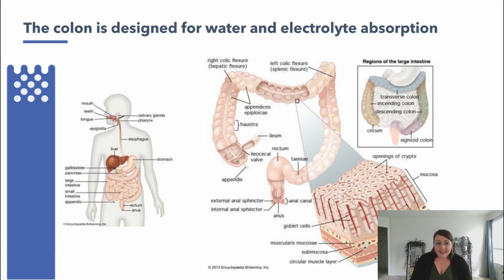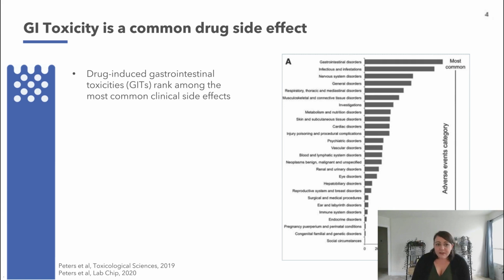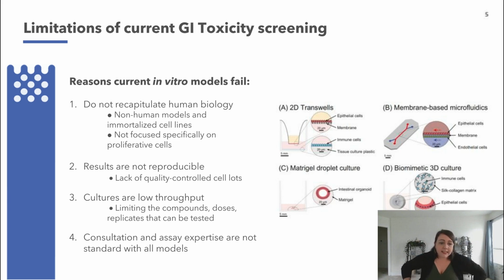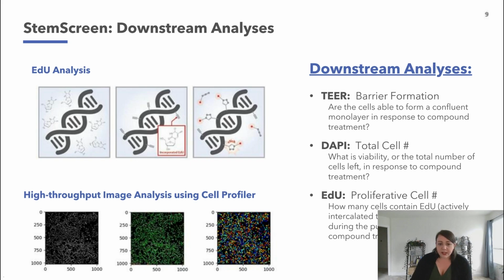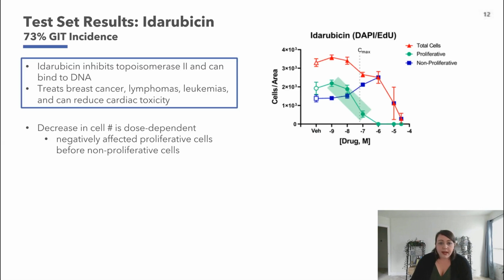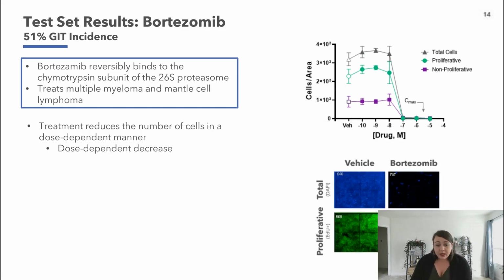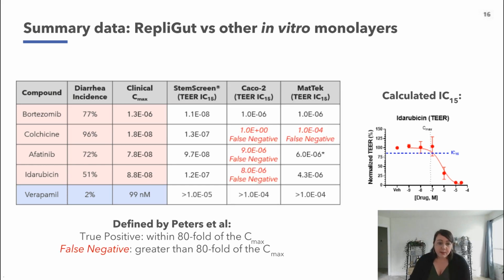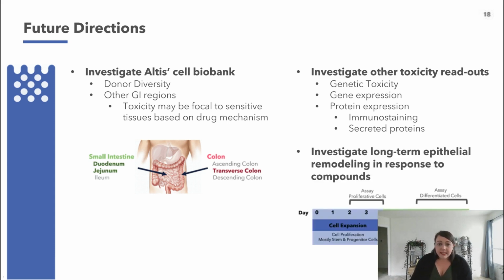Predicting Clinical GI Safety Outcomes Using an In Vitro Human Intestinal Epithelial Model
Presented By: Bailey Zwarycz, PhD

Speaker Biography: Bailey is currently the Associate Director of Scientific Business Development at Altis Biosystems. She received her Ph.D. from the University of North Carolina at Chapel Hill, mentored by Dr. Scott Magness. During her doctoral research, Bailey developed expertise in intestinal stem cell biology by investigating intestinal stem cell dynamics in response to environmental cues, including extracellular matrices and inflammatory cytokines...

Webinar: Predicting Clinical GI Safety Outcomes Using an In Vitro Human Intestinal Epithelial Model

Webinar Abstract: The gastrointestinal (GI) epithelium is the body’s first line of defense to luminal contents such as food, microbiota, pharmaceuticals, and toxins. A small pool of proliferative stem and progenitor cells are responsible for maintaining and repairing the entire GI epithelium. Oncology chemotherapeutics target these rapidly dividing cells, contributing to adverse event risks, with 50-80% of patients developing diarrhea. Historically, these compounds have the lowest overall success rate for regulatory approval...